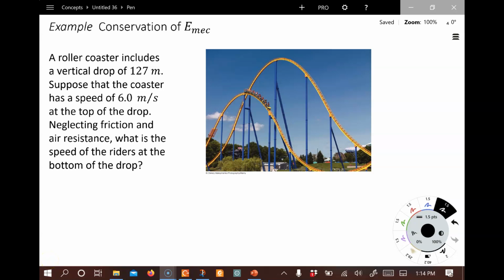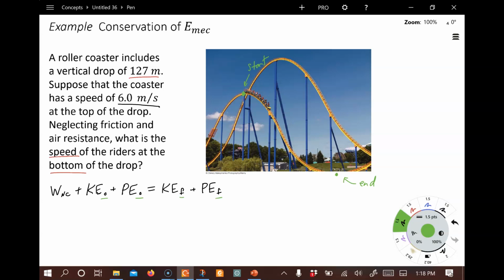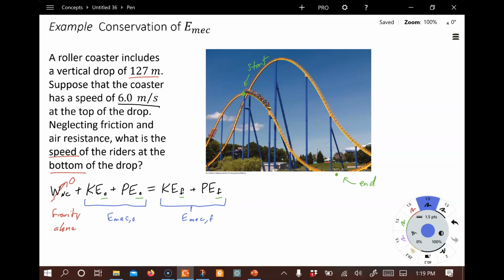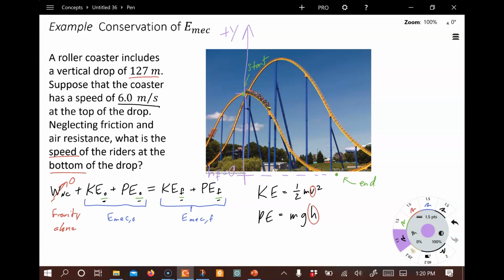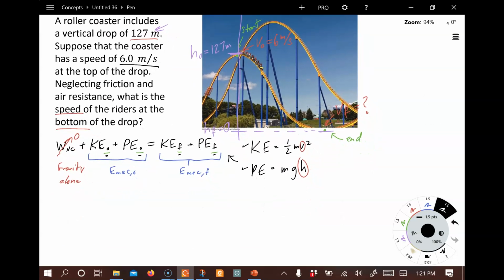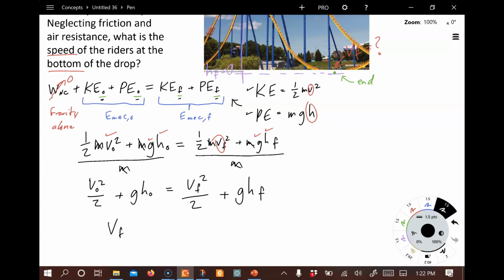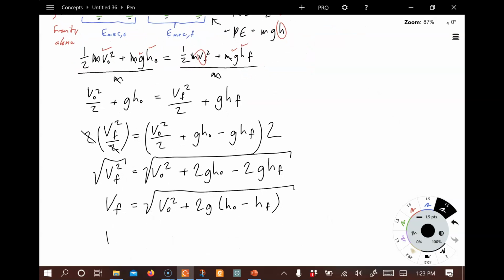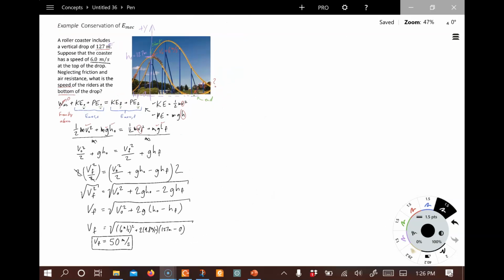Example: Rollercoaster Conservation of Mechanical Energy